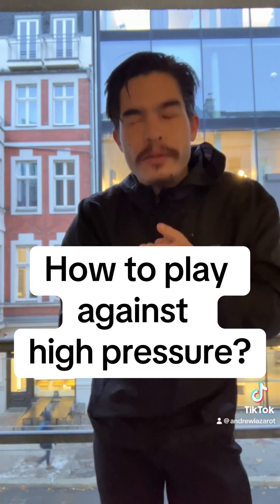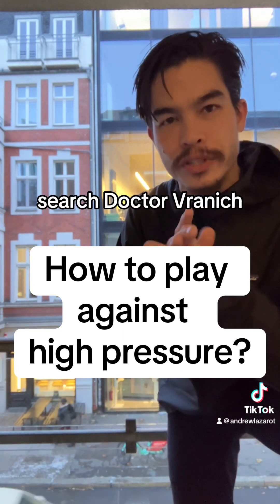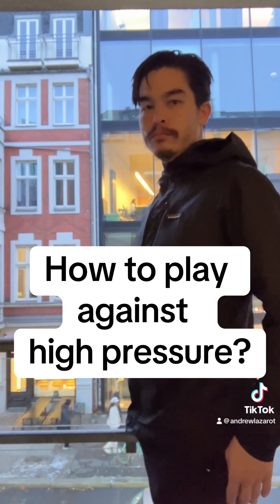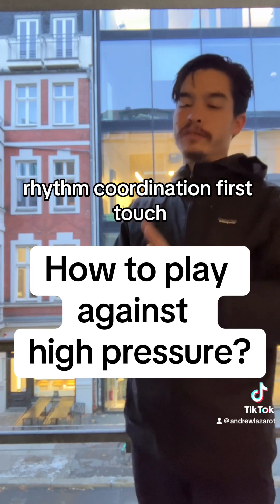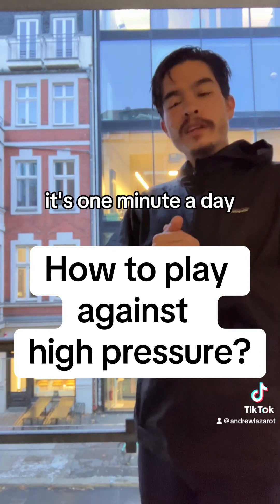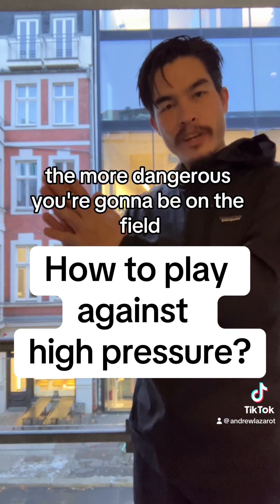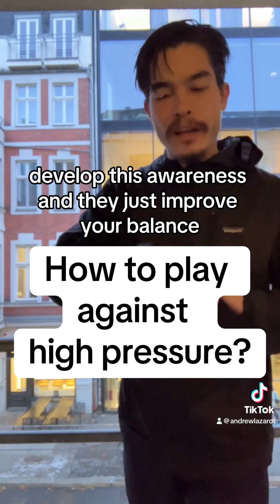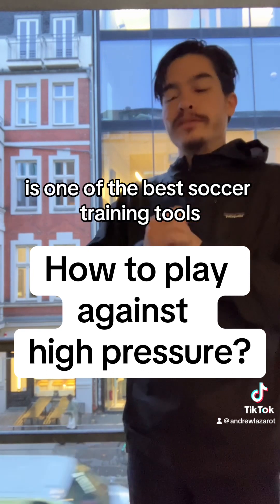How to play against high pressure teams? ⚽️🧑🏽‍🍳 The Soccer Cookbook